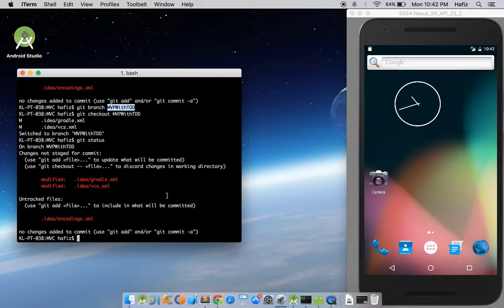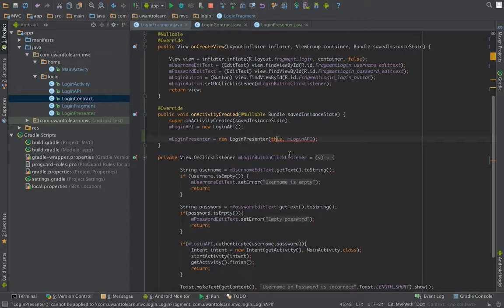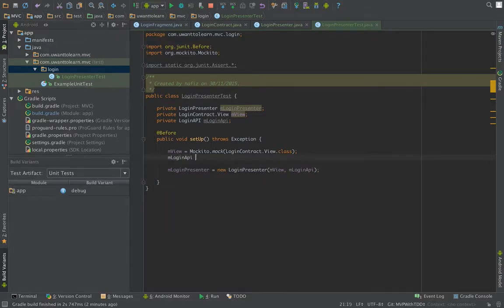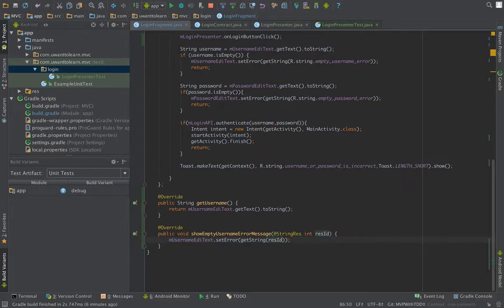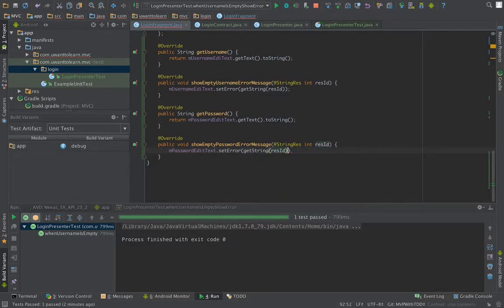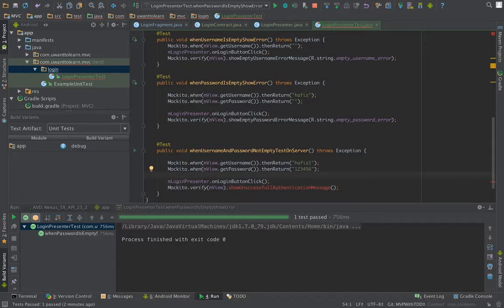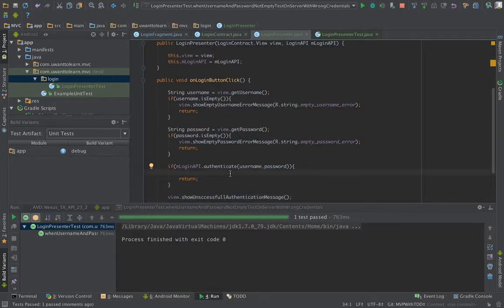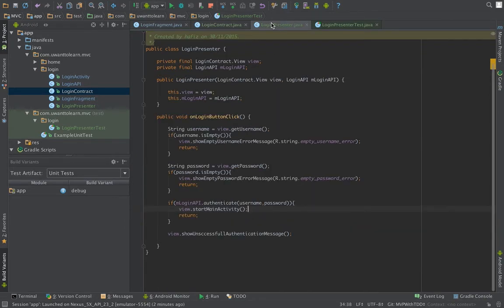Refactor Current Code by Using TDD + MVP in Android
Basically I am a developer (computer scientist :) ). Now I am making video for computer science students also I will make videos about how to motivate your self as a developer or as a professional in any field.